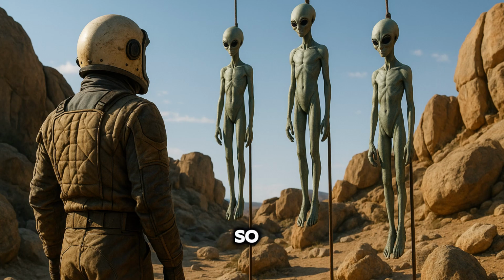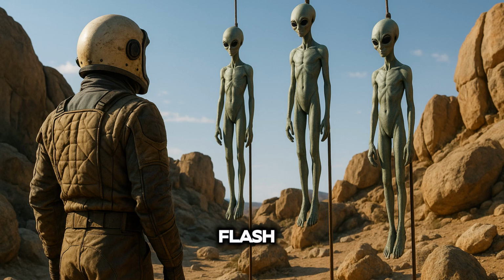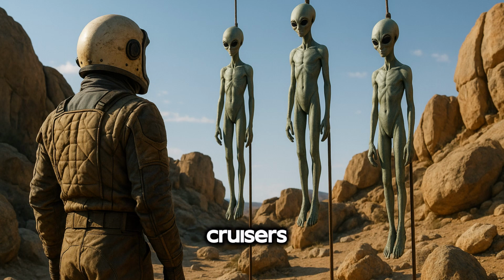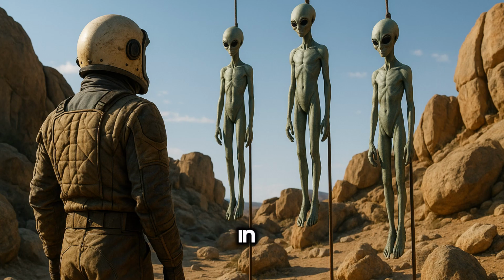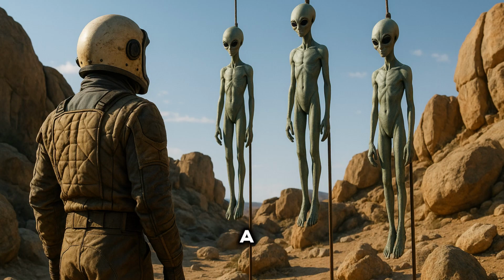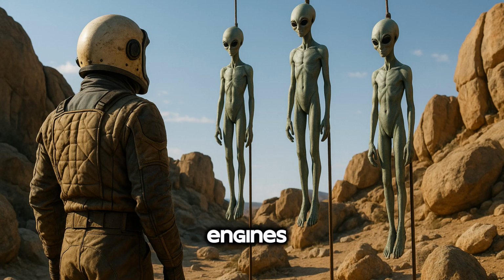He Fixed a Strange Alien's Ship — the next morning, three black CRUISERS surrounded his house |SciFi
Welcome to Strong Legends – Your Daily Dose of Science Fiction!

Step into the unknown with Strong Legends, where every day brings a brand-new sci-fi story to spark your imagination. From epic space odysseys and futuristic tech to time travel twists and alien encounters, we deliver original, bite-sized tales that will transport you to worlds beyond.

Whether you're a die-hard sci-fi fan or just love a good story with a mind-bending twist, our daily uploads are designed to thrill, inspire, and keep you coming back for more.

• Original story, written and owned by Strong Legends .

• HFY, HFY Story, HFY Short Story, HFY War
• Humans are Space Orcs
• Reddit HFY Stories, Reddit Stories, Reddit Humans are Space Orcs, Reddit Sci-Fi Stories
• HFY Stories, Short story for sleep, fantasy sleep story